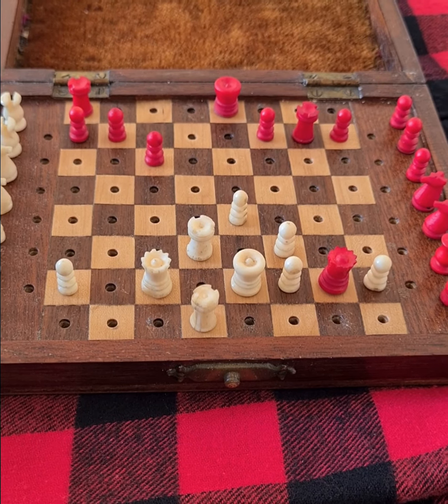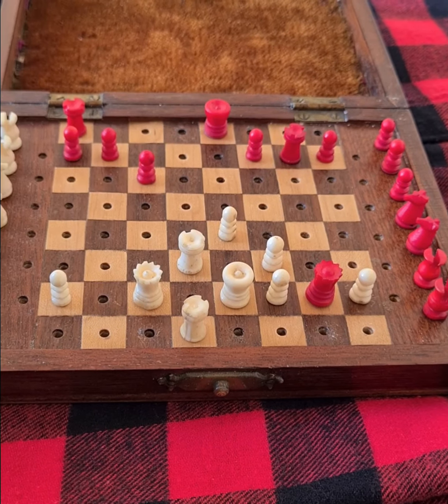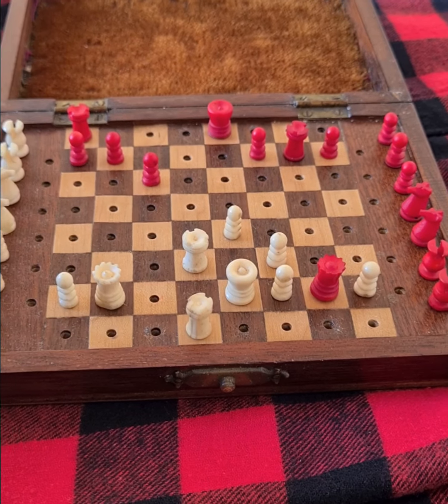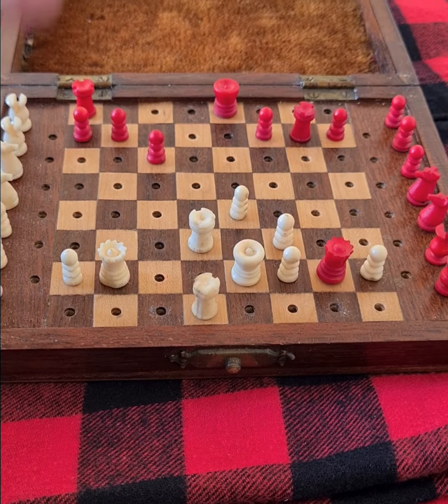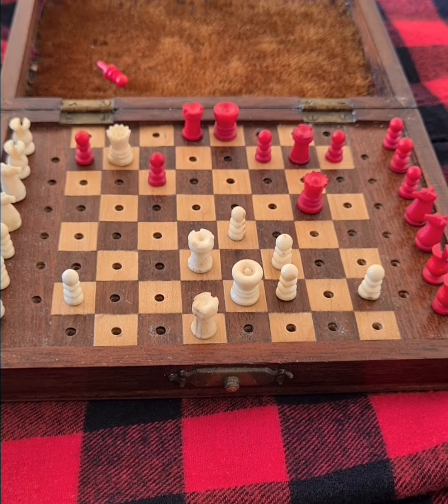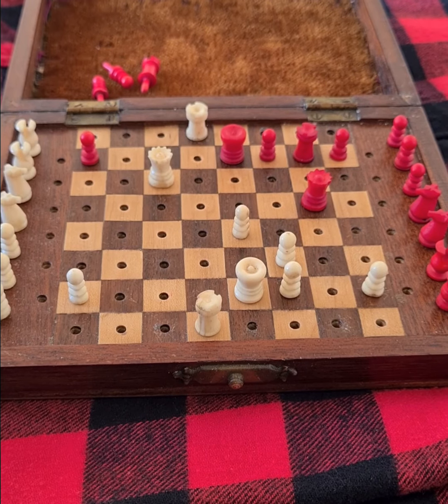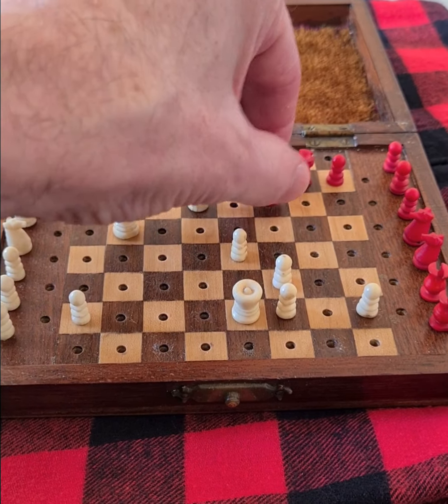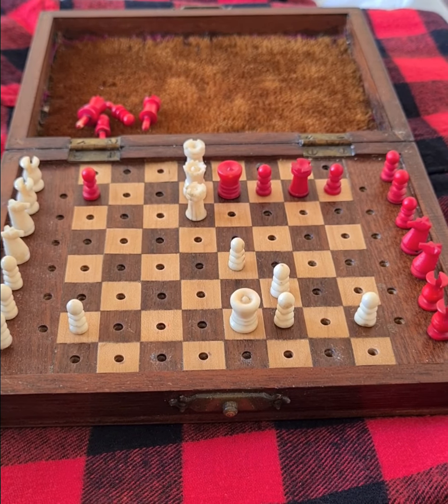SW vs NN 'Danish 🇩🇰 Gambit' 03/2024: White To Checkmate ♟️ In Seven Moves.